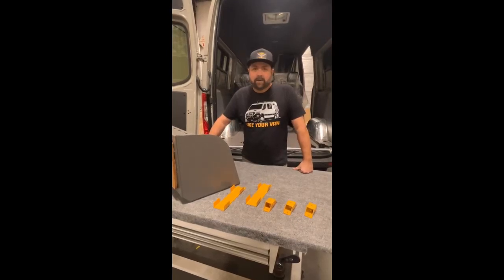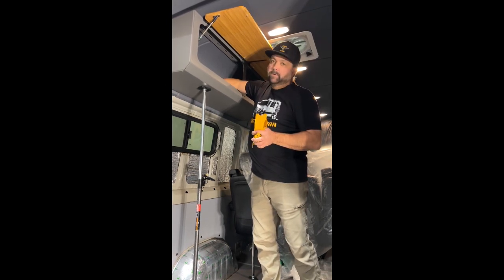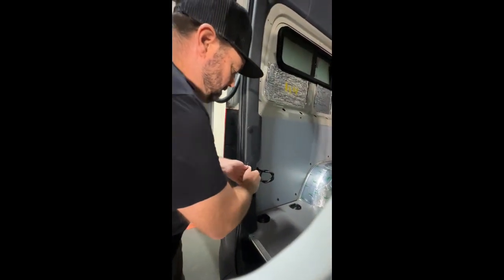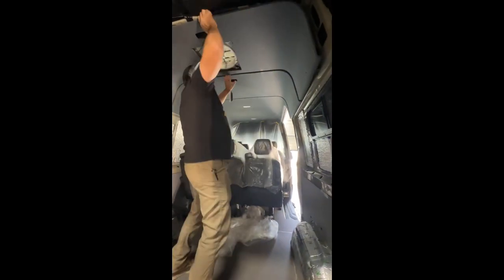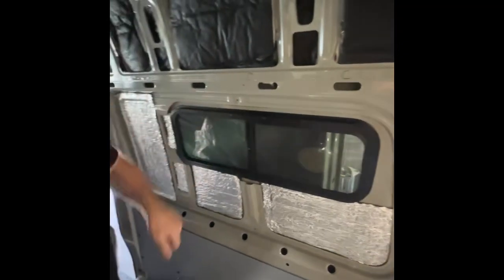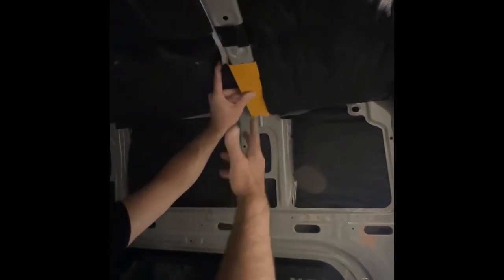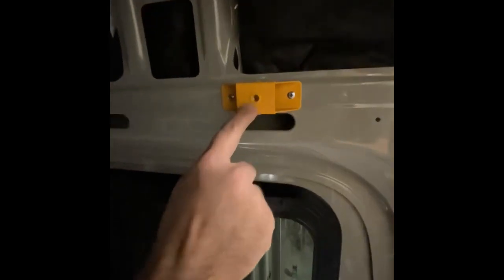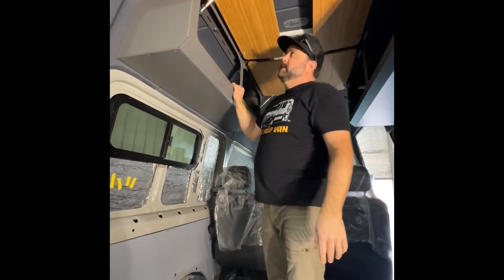Headliner Mounting Brackets for Cabinet Installs (How-To)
Learn how to use our new Headliner Mounting Bracket kits for easy install of our overhead cabinets into your factory headliner.